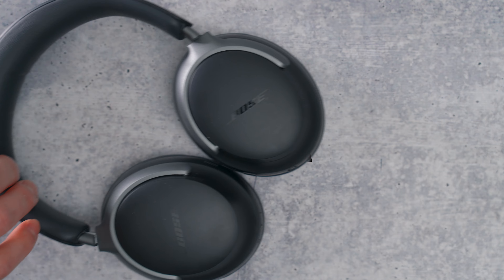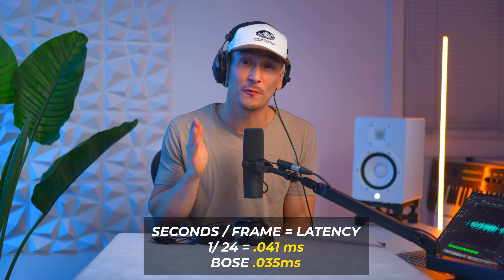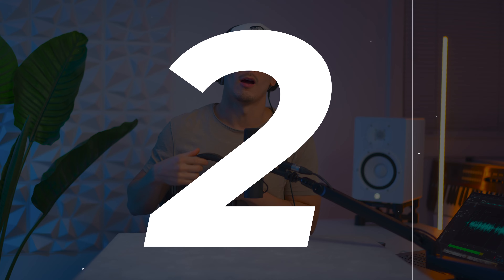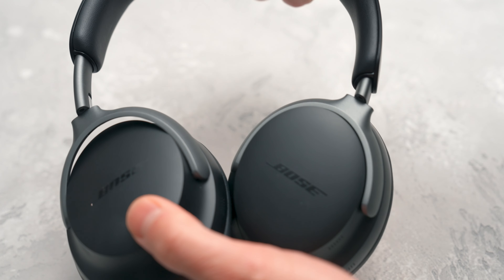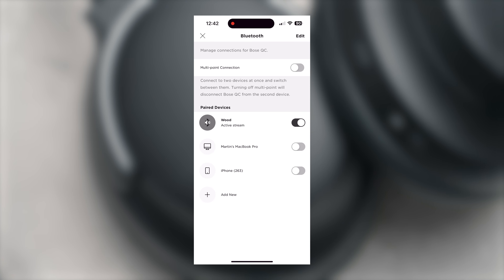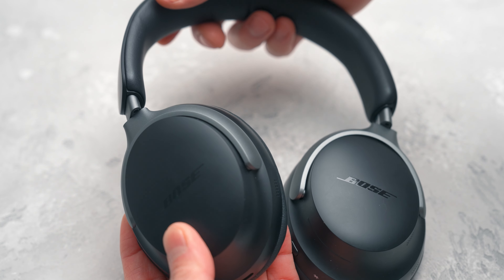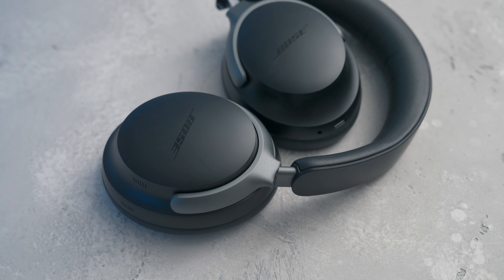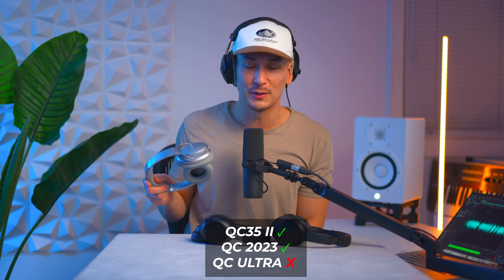Bose QC Ultra Headphones for Video | Noise Cancelling for Audio/Video Work?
I've used the QC35 ii's for over 5 years for monitoring audio, travel, and editing videos. Is the latest Bose QC Ultra headphone the QuietComfort goat? 🐐

Bose QC Headphones (My 2024 Pick)

Bose QC Ultra

Sony XM4 (For Music w/ BASS)

Timecodes

0:00 - Intro
0:17 - 1 Latency
0:55 - 2 Comfort
1:27 - 3 Buttons/Connectivity
1:52 - 4 Luxuriousness
2:18 - 5 Sound Quality
2:40 - My 2024 Headphones Pick